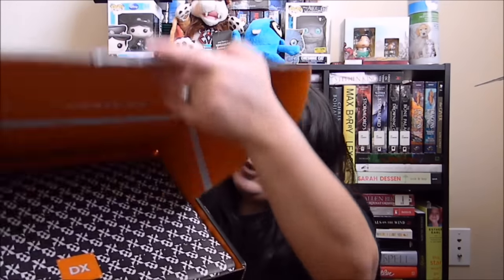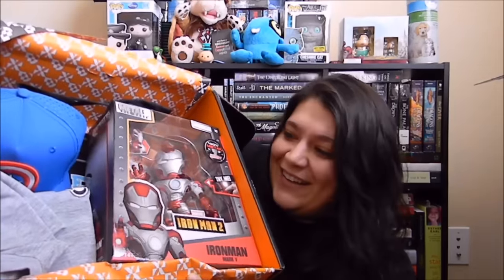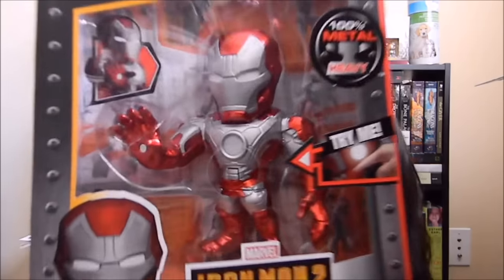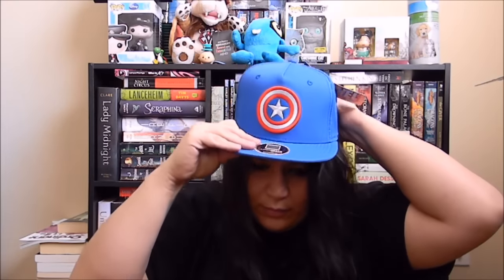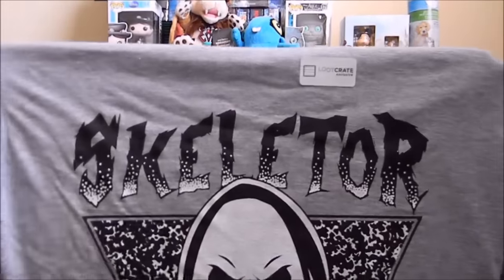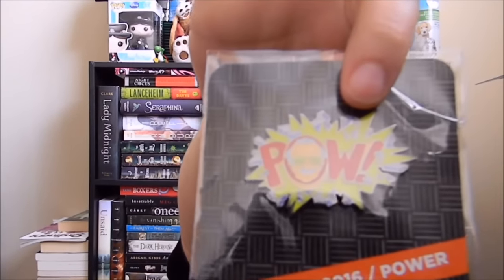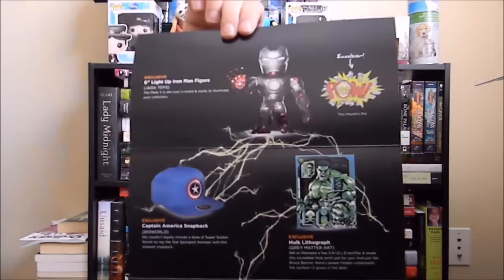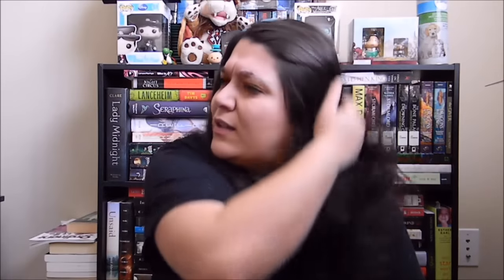Loot Crate DX Unboxing Power - Giveaway Link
1 MONTH PLAN
$44.99 per month + $5 S/H
Total Price: $49.99
Recurring 1 month plan

3 MONTH PLAN
$43.99 per month + $5 S/H
Total Price: $146.97
Recurring 3 month plan